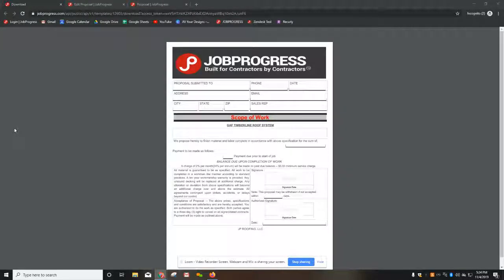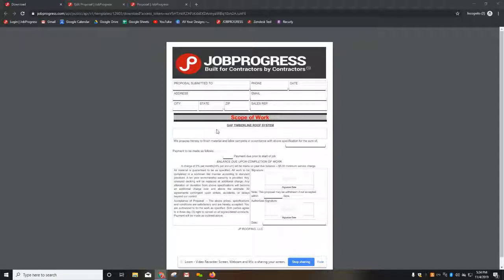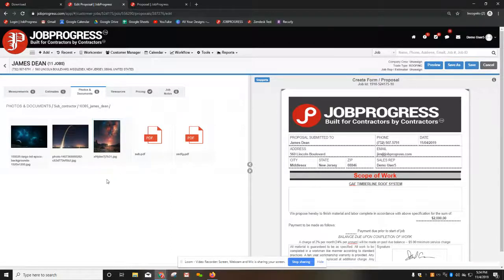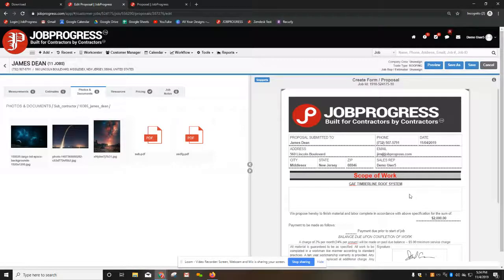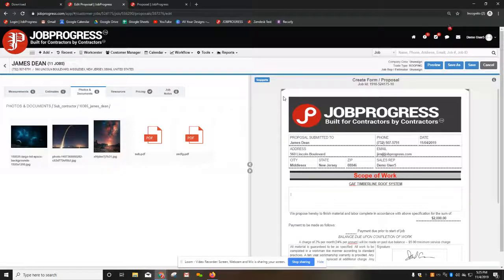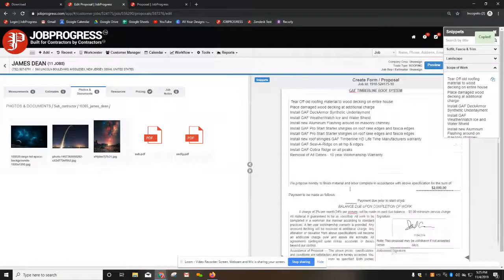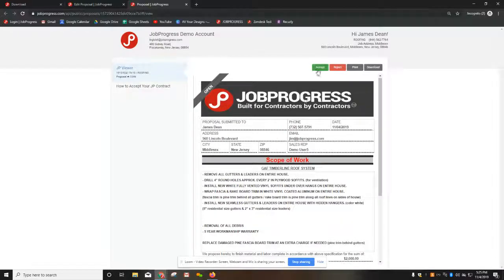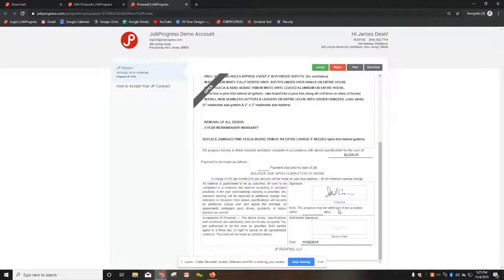Templates Forms Proposals and Contracts in JobProgress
JobProgress can reproduce almost ANY template, form, Proposal, or contract in our system for you to use indefinitely.  With our Template Builder Tool ... you can build them yourself or pay us a small fee to do it for you.